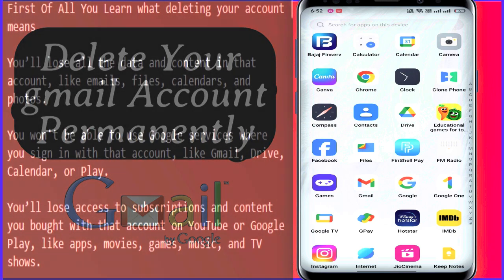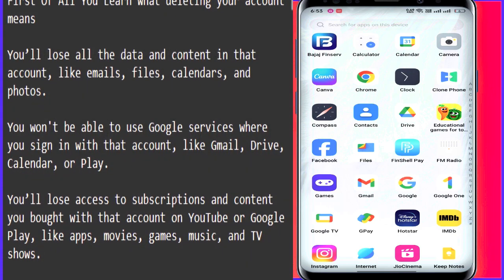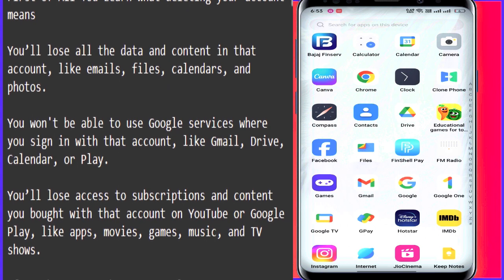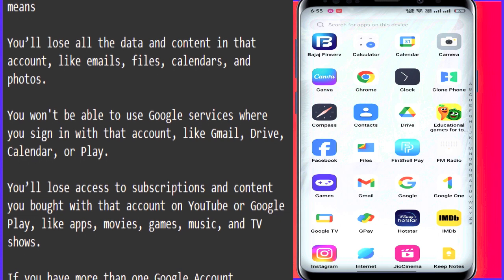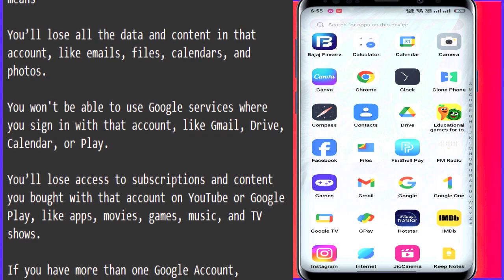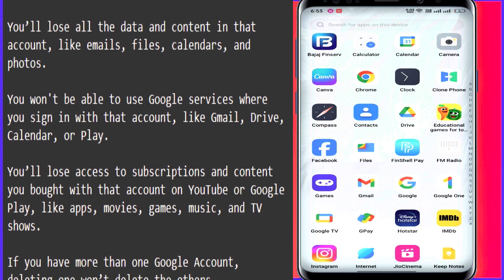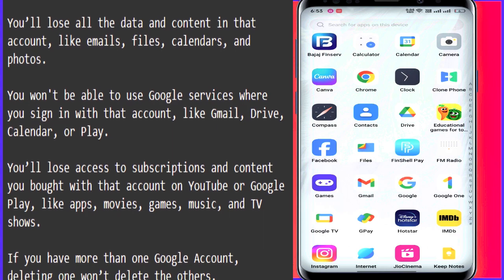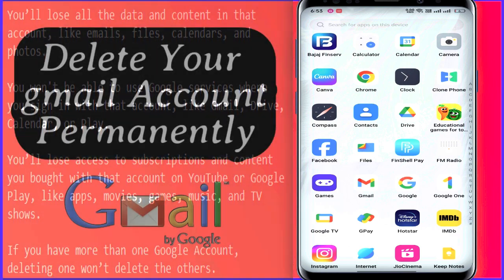How To Delete Gmail Account | Delete Google Account | Delete gmail account permanently/Gmail Delete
How To Delete Gmail Account | how to delete google account | how to delete gmail account permanently,2024

About this video:- In this video i told about How To Delete Gmail Account | how to delete google account | how to delete gmail account permanently step by step guide..

how to delete gmail account from android phone permanently
how to delete my gmail account from other devices